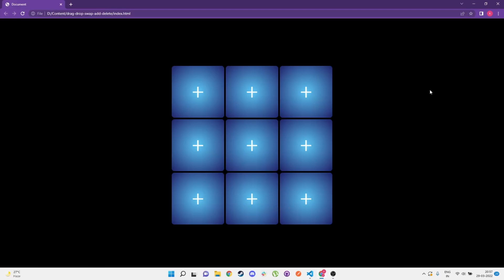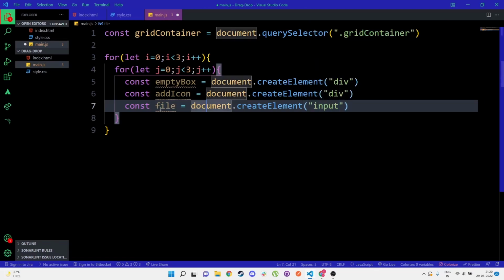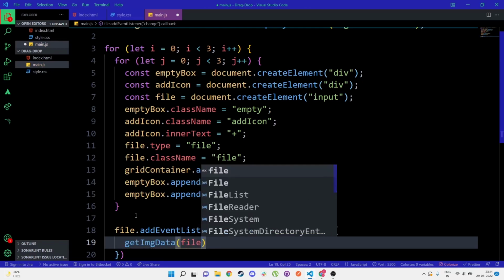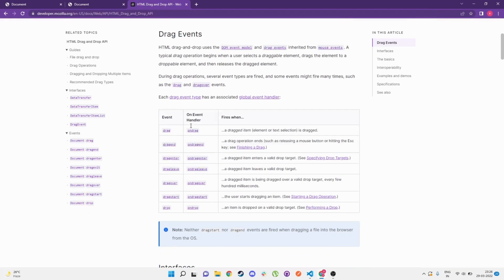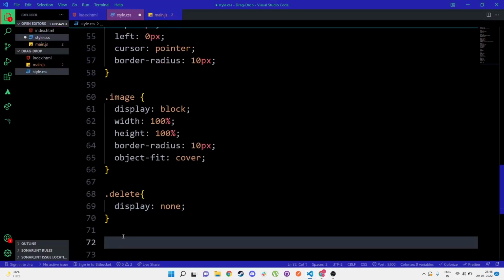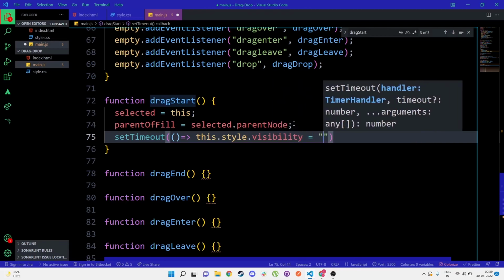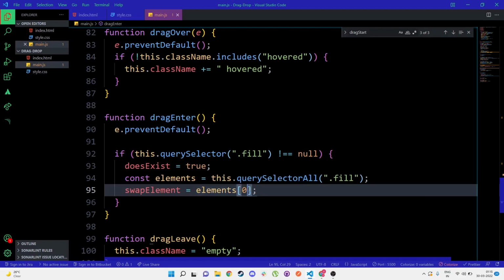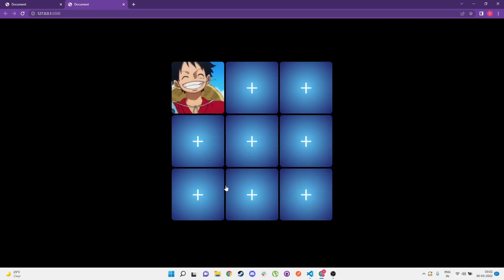How to drag & drop, swap, add and delete elements | Vanilla Js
This video Tutorial guides you on how to perform drag and drop operations on elements within a container as well as take it a step forward and implement features to swap, add and delete elements in the container. This video will enhance your knowledge in vanilla javascript and give you in-depth information regarding event listeners and how to make use of them.

0:00 - Intro
0:58 - Setup
3:32 - adding initial styling
5:44 - making the grid & adding selectors
15:05 - adding image selectors
23:50 - initial drag event listeners
26:20 - displaying image
28:55 - adding delete icon
35:41 - adding all drag listeners
39:25 - adding drag functionality
46:30 - swap functionality
54:09 - fixing a bug
56:48 - Final demo + end